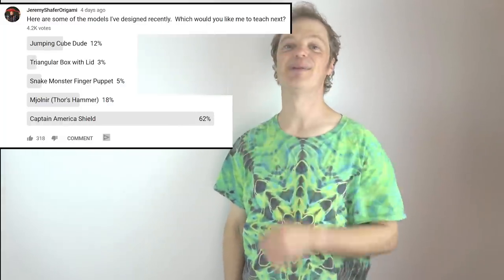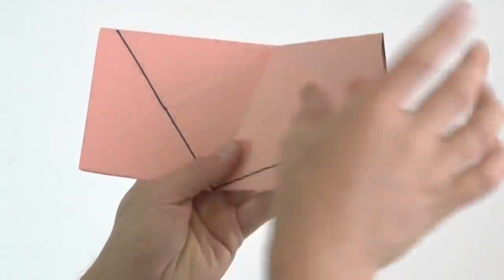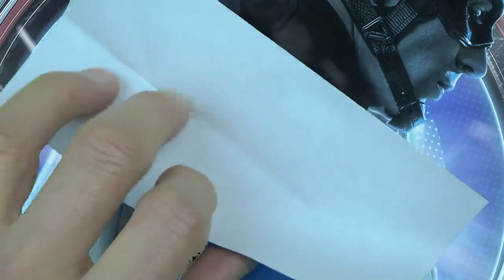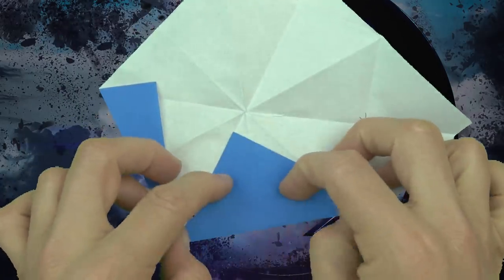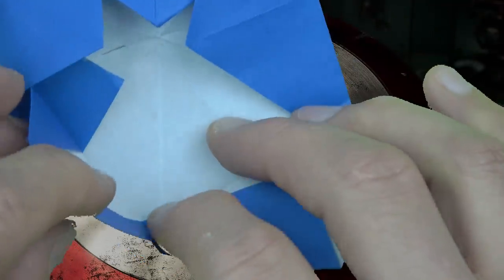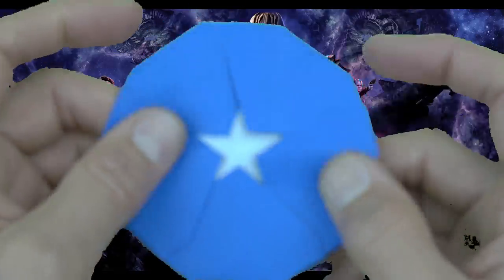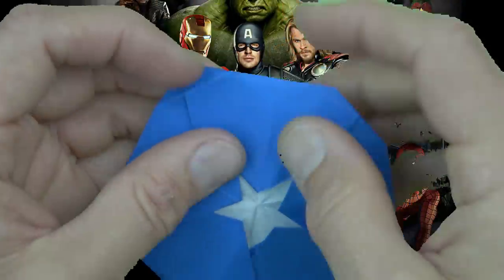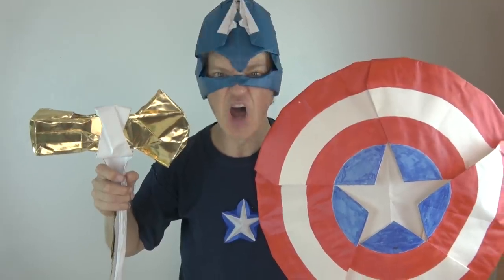Origami Captain America Shield Flying Flicker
How to fold a relatively easy two-color Captain America Shield from a single square of paper no cutting.  The large shield in the thumbnail and intro I folded from a 55-inch by 38-inch sheet of white Wyndstone Marble and I used a compass to draw the circles and colored the model with acrylic paint.  This model does fly as a flicker and if you flick it upward at the correct angle (not vertical!) it will come back (but you probably need high ceilings for that).  In the first clip I got the shield to come back by tapping into the Quantum Realm (a.k.a. playing the video in reverse!).  The larger you fold the Captain America Shield the easier it is to fly like a frisbee.  Folding it from small paper it flies best as a flicker.

Design Credits: This model is a merging and refining of three videos: "Captain America Shield" by Sam's Origami Dojo which is based on the one by Henry Pham , but my version here uses Fred Rohm's pentagon taught by Sara Adams This version also shows how to turn a pentagon into a perfect decagon and has easier guidelines to make the star.

The Captain America Helmet is folded from a single square of paper no cutting (including the A!).  I'm still refining the design and it needs a lot more work to get it to a state I could teach.  The 5-pointed star on my shirt would be very teachable.  It's also from the same pentagon.

You can purchase Wyndstone Marble (a.k.a. Elephant Hide) paper on kimscrane

5: Please tell your friends about my channel.